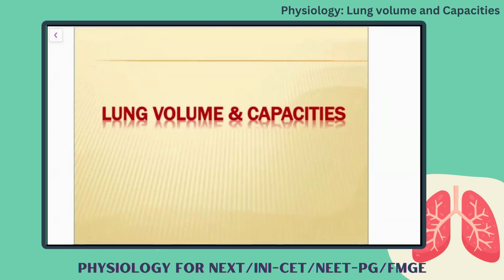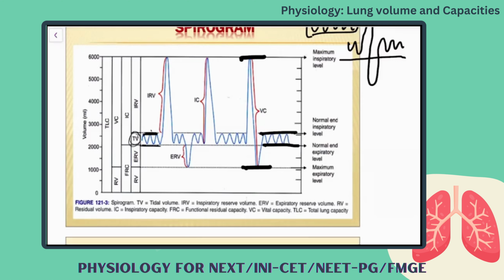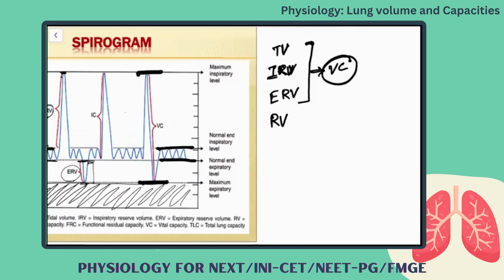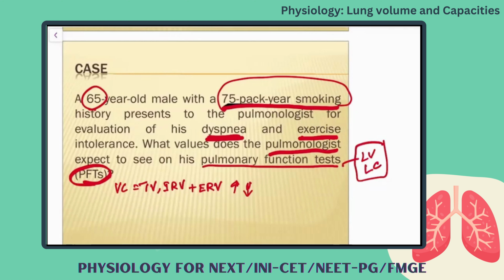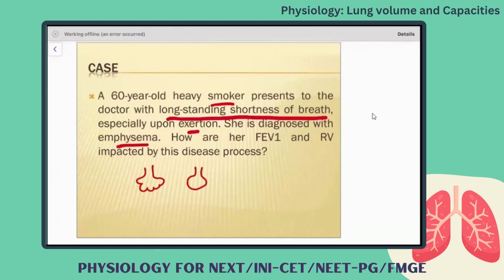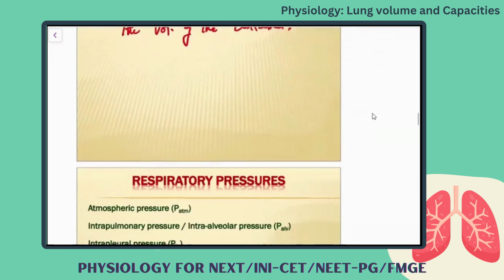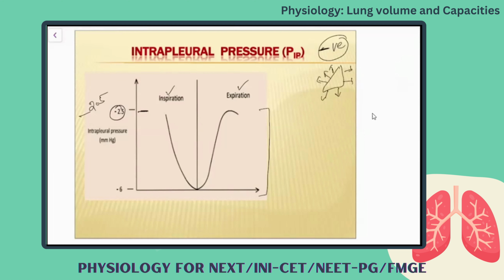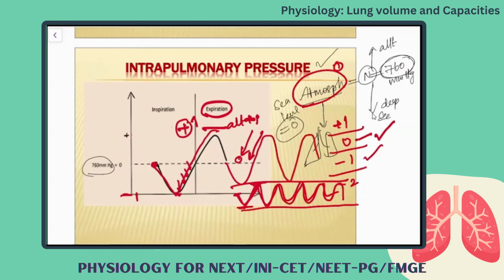Lung volume and Capacities | Physiology for NEXT/INI-CET/NEET-PG/FMGE | DMA Chennai